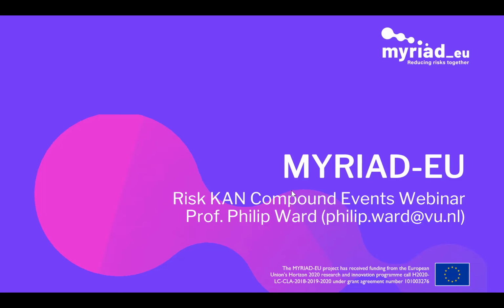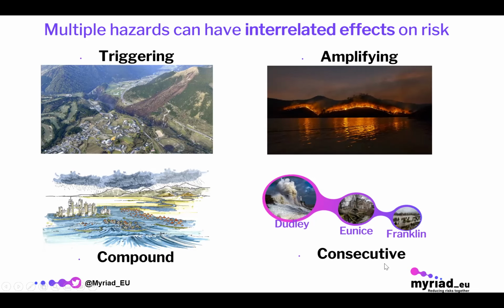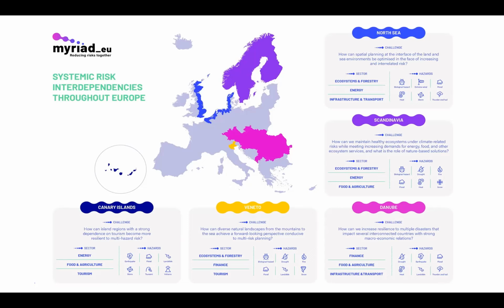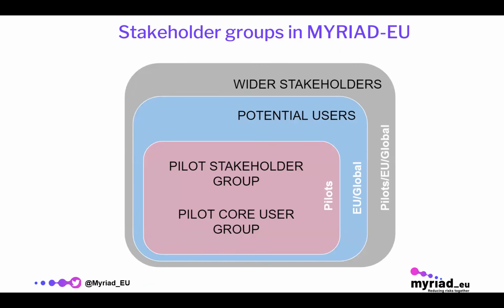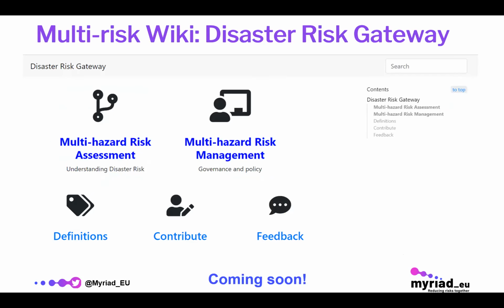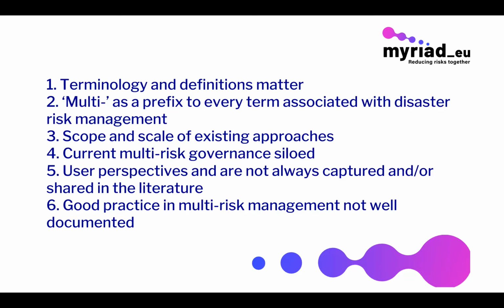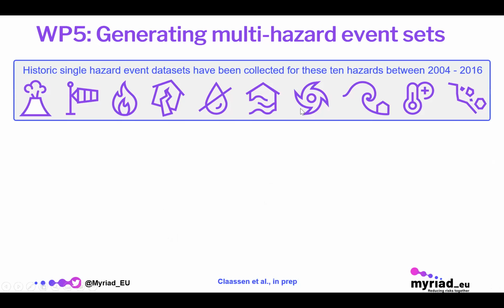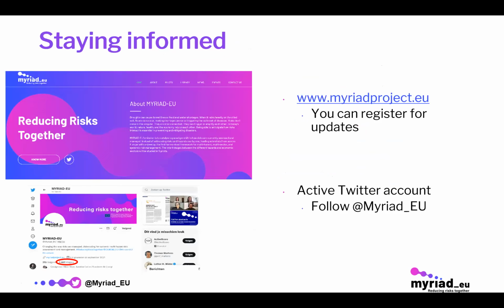2022/09/13 webinar (Ward)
Philip Ward
00:00-02:05 Introduction
02:05-28:40 Ward talk: "MYRIAD-EU: A pilot project for multi-hazard, multi-sector, and systemic risk management"